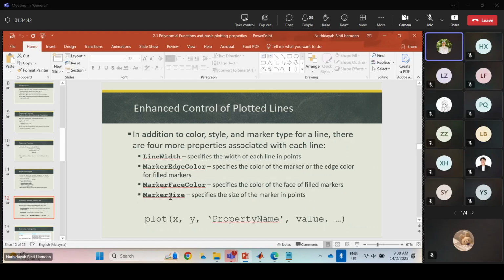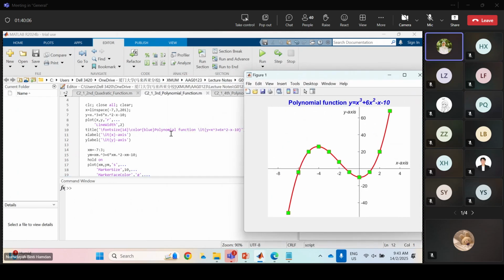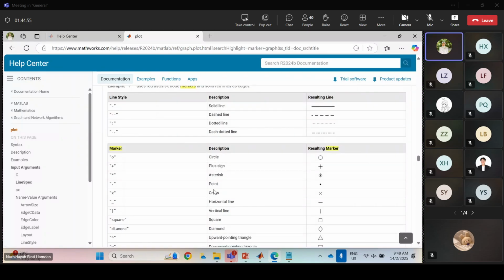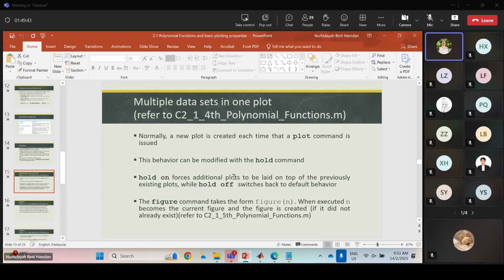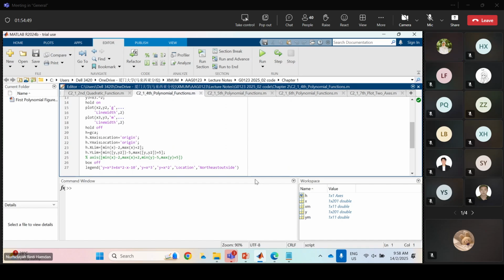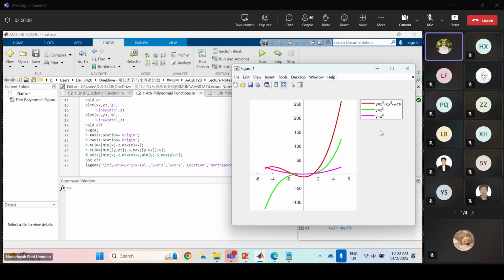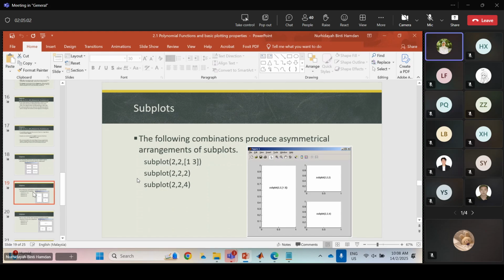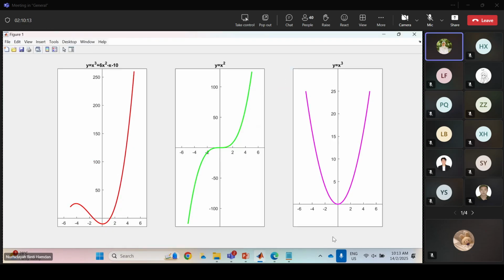math graphic week 1 day 3 part 3